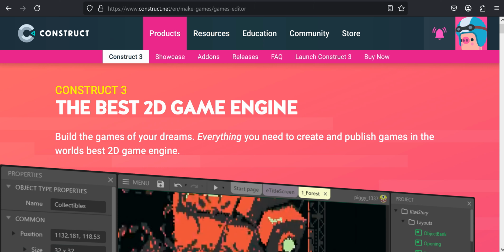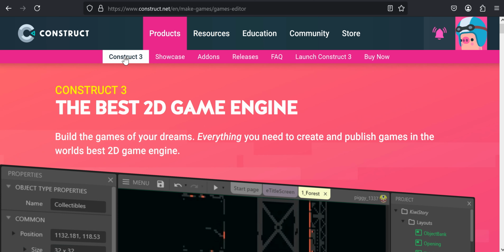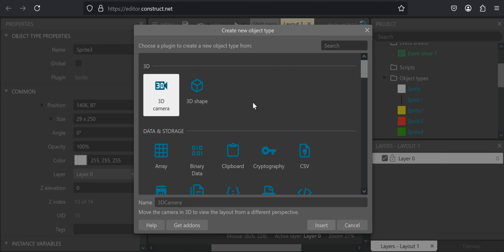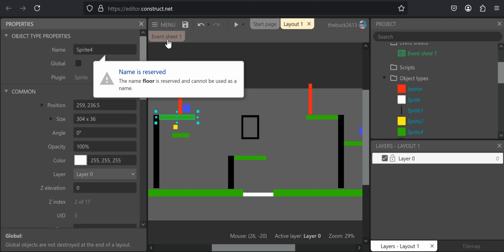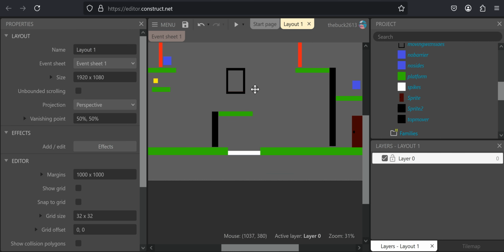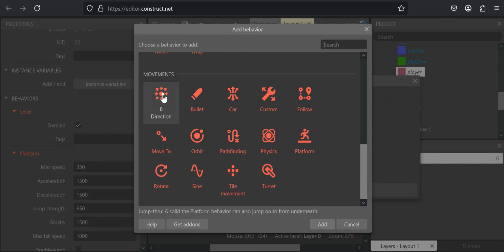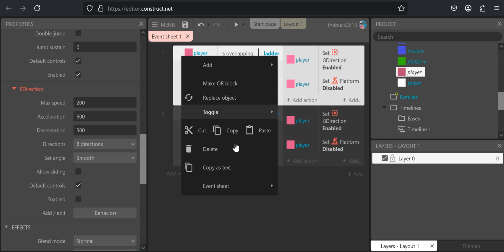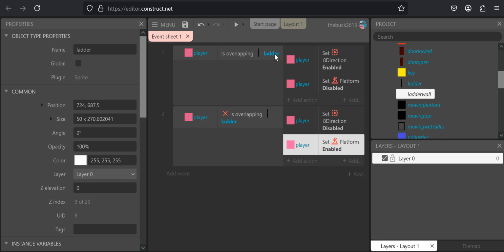intro to construct 3 and start learning to build a game from scratch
We will be making a game together, also i will be explaining things in a way almost any beginner can understand. Any and all editing/coding will be recorded so you do not lose place if following along.

Do this with me and i will show you how to upload a game live to iDev. do not expect this to make you any or much money at first. Once you get far enough you will know how to do almost anything, input ads from admob, and fingers crossed a live upload to amazon app store or google play store.

I cannot upload to apple store since i do not own a Mac PC. if you want to do this and don't have a Mac, you must outsource the upload to someone on fiverr. BE CAREFUL of scammers do your homework and word the work order precisely. this way you can get a refund if not met standards.